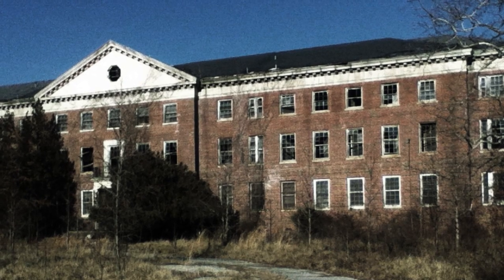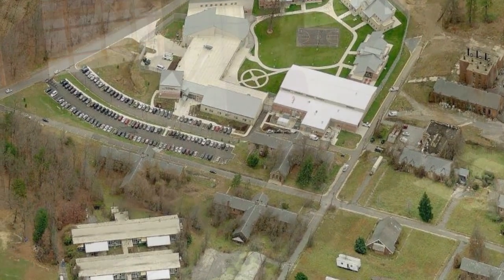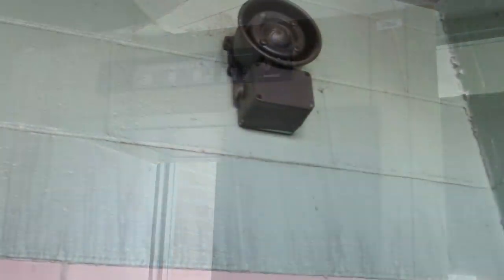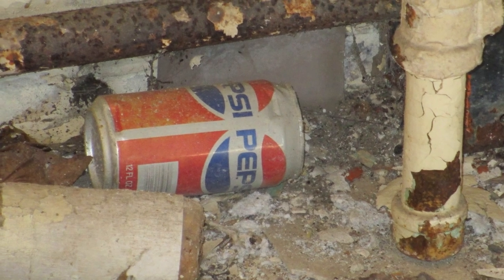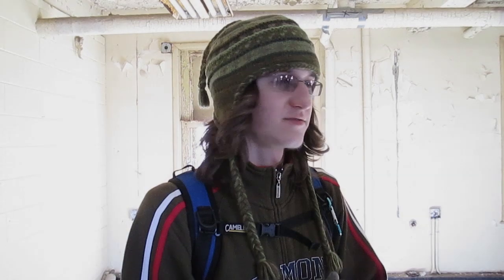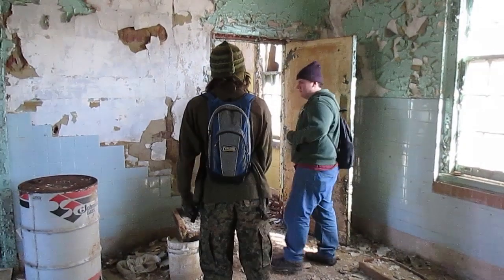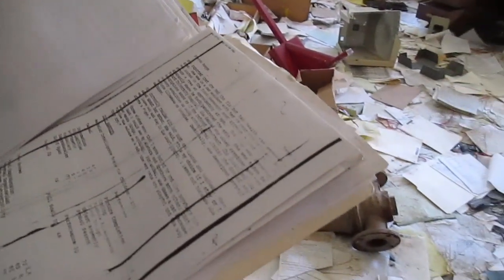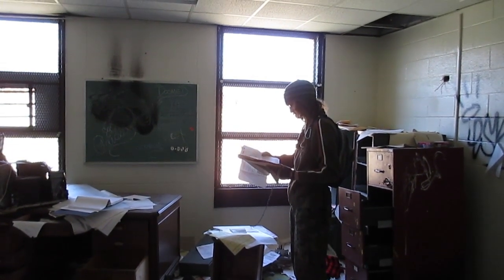Forest Haven- The Walls That Tell a Thousand Stories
A very short documentary about the Forest Haven mental asylum located in Laurel, Maryland. If you want more information about our trip up there or want to see more pictures, check out this thread.
Edited and written by me
Filmed and narrated by Anthony Logan Cole
And Emery Hart for being light as a feather and able to test out the upper floors to make sure they didn't collapse when we went up. Thank you for being our canary.

The music is from Silent Hill 3.